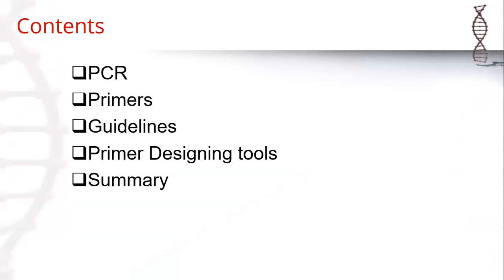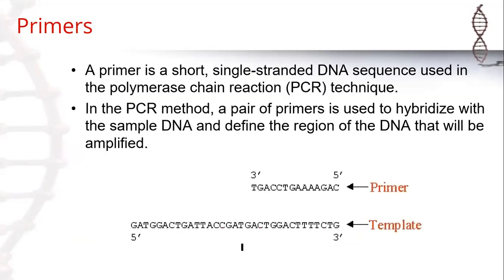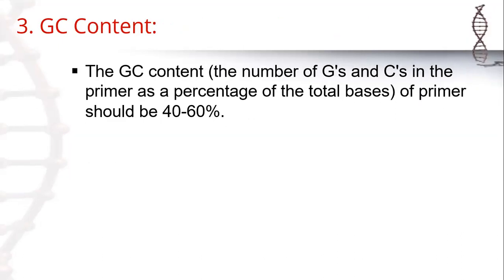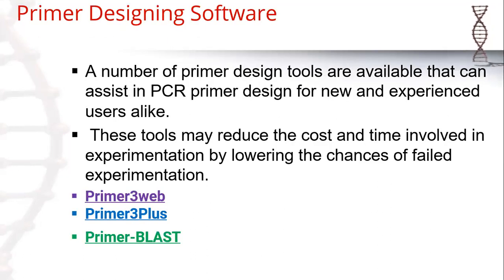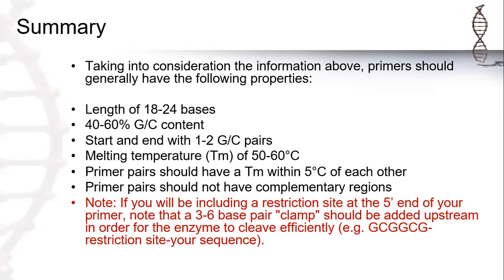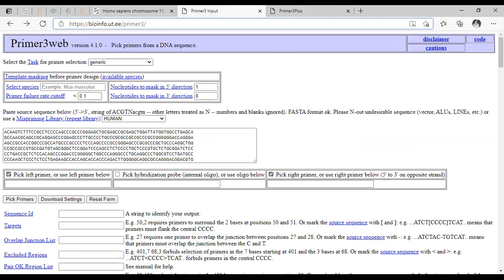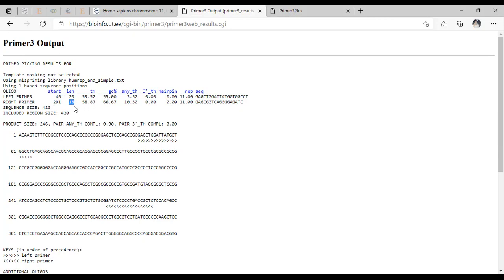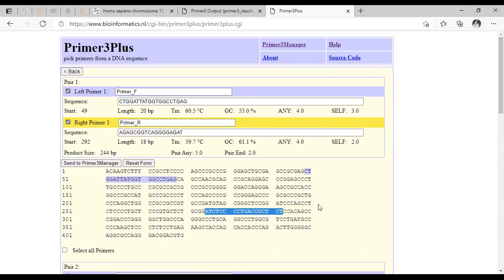PCR Primer Designing by Mr. Adnan Tahir 30042021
Primer designing, primer3